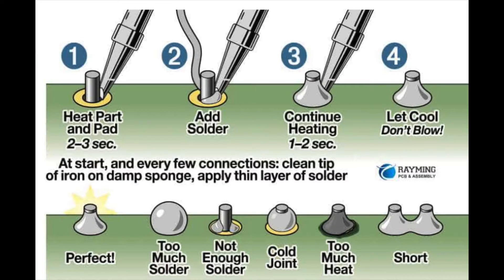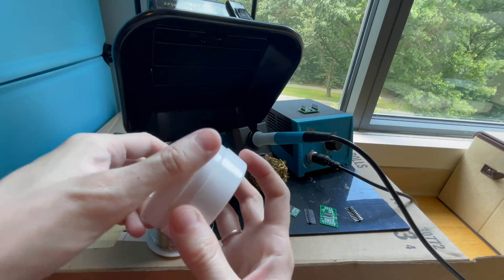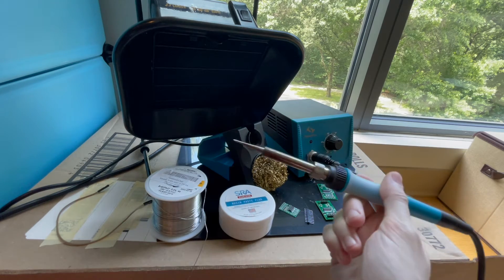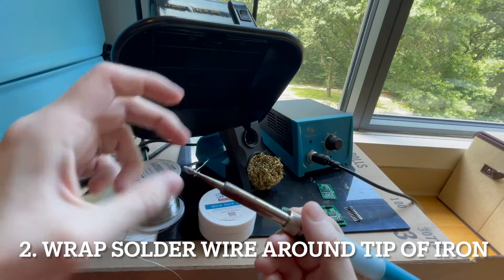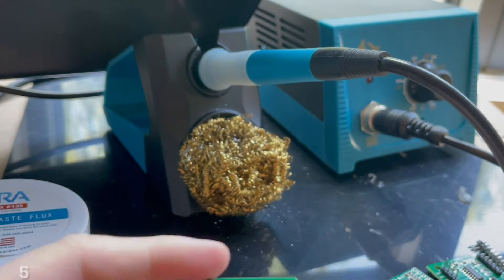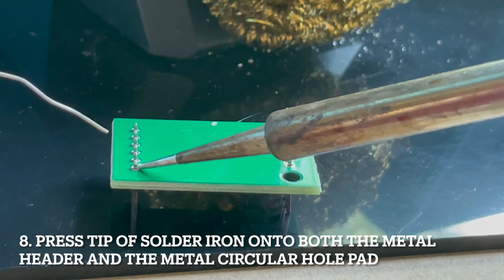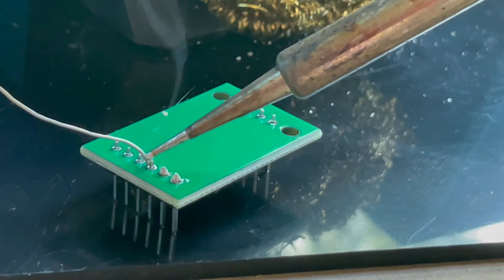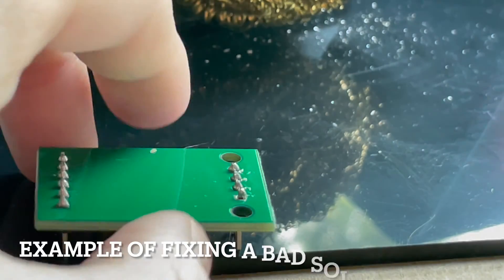How To Solder - For Arduino Projects!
Supplies you will need:
**1. Soldering Iron (Soldering Station)
(This is the solder iron that heats up to allow you to melt the solder wire onto the circular holes of the board and to the pin headers that can connect to the Arduino, creating an electrical connection)
Tilswall Soldering Station (cheaper)
OR
Hakko FX888D-23BY Digital Soldering Station (expensive but higher quality)

**2. Rosin Paste Flux
(Flux is important for the process of tinning/preparing the tip of your solder iron for the first time, to ensure good flow of the metal and protect the tip of your solder iron for the long term. Most newbies don't realize how important it is to tin the tip before using the iron!!! I highly recommend listening to the part in my video that explains how to prepare the tip of the solder iron!)
SRA Solder 135 Rosin Paste Soldering Flux For Electronics

**3. Rosin Core Solder Wire
(This is the metal wire you melt to create the solder joint connection between the board and the header pins that attach to the Arduino wires. If you get solder wire that doesn't have rosin core, it's harder to work with and won't flow as well.)

**4. Solder Tips
(Most tips that come with the soldering iron / soldering iron stations are too big to use with typical breakout boards used for Arduino projects, so I recommend you try these ones and hold the tip against the circular metal pad hole in the board, and simultaneously against the header, to warm up properly and then it works great)
SolderFun 10X 900M-T Soldering iron tips For HAKKO 936,937,907 Atten, Quick, Aoyue, Yihua,Vastar,Sywon,Tabiger,SOAIY and X-Tronic soldering station (10 PCS 900M-T-LB)

**5. Solder Fume Extractor
Solder Fume Extractor, TOAUTO brand
(I owned Flexzion brand but it's no longer sold on Amazon, so here's an equivalent. Make sure to buy extra filter inserts to change out every few months for safety)

**6. Cleaning Wire
Hakko 599-029 Cleaning Wire for 599B Tip Cleaner, 5 Pack

**7. Pin Headers, if your board doesn't already come with them
HiLetgo 20pcs 40P 2.54mm Pitch Single Row Pin Header Strip 40Pin 2.54mm Pitch (most headers are all the same size, get the kind that are short on one side and long on the other)

**Optional: Arduino wires
(Connect the long pins of the header to these Arduino wires after you're done with your soldering project, to connect your board to your Arduino)

Shoutout to the MIT Fab Lab How To Make (almost) Anything (HTMAA) Course TA's and MIT 15.351 Intro to Making Course TA's for teaching me how to solder!

Hope this video helps beginners improve their soldering technique! It sure helped me! :)